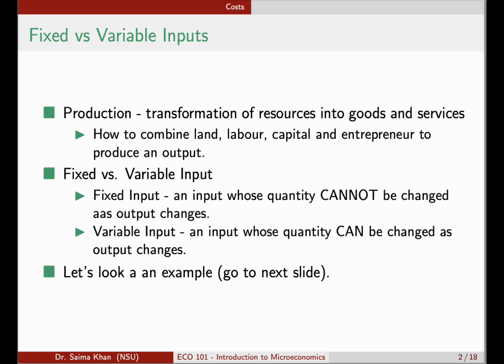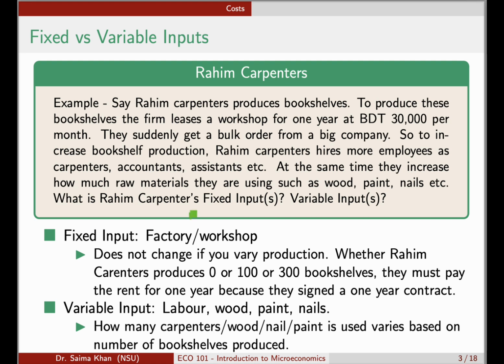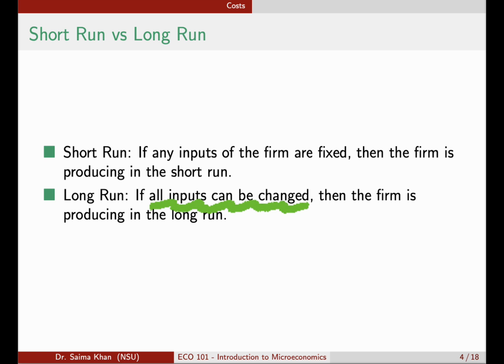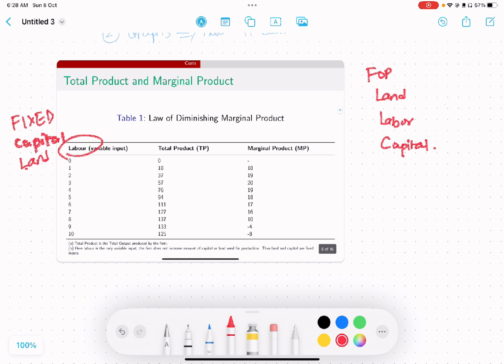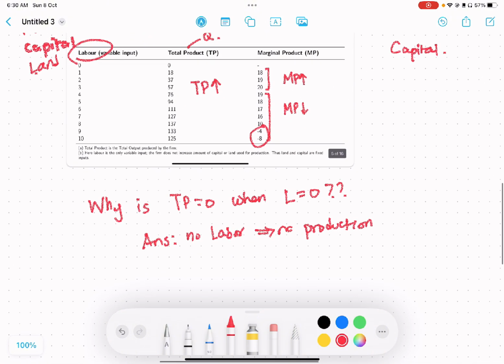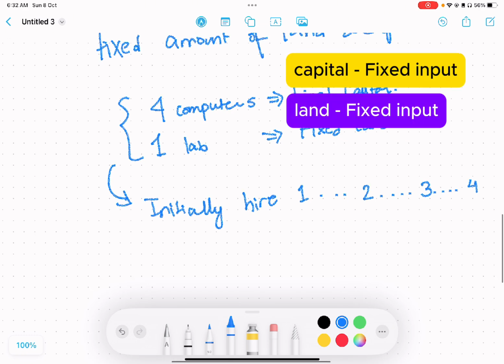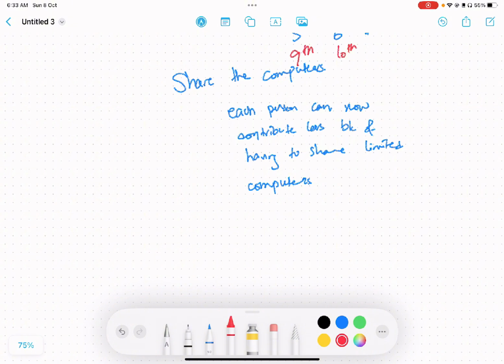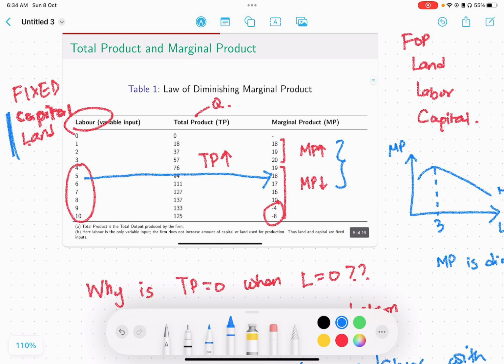L13_part1: Law of Diminishing MP